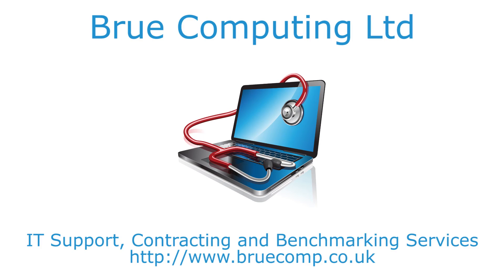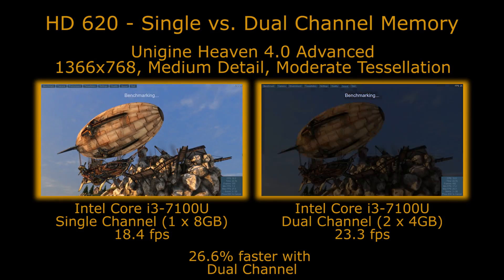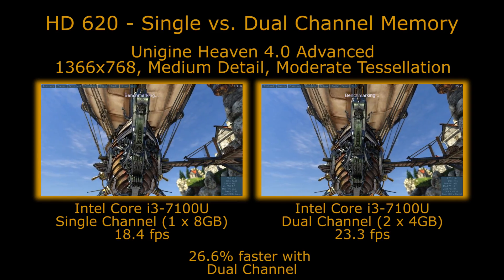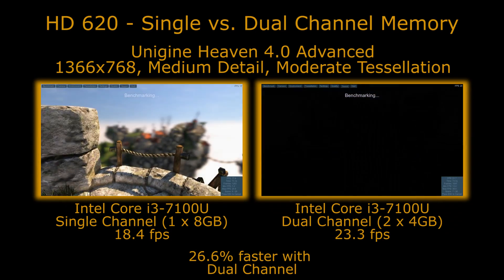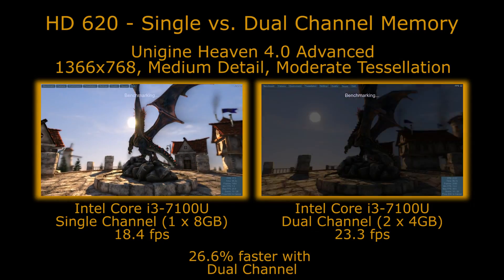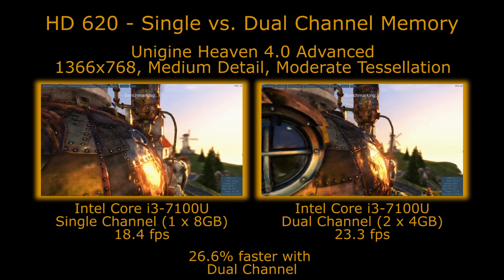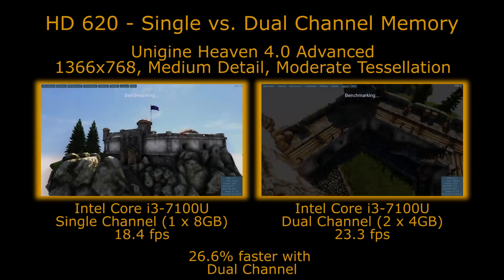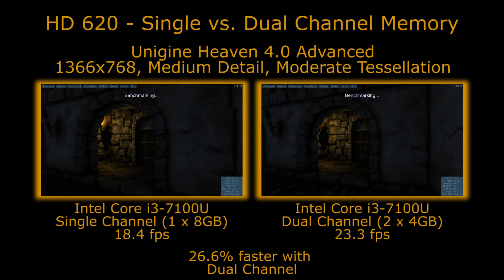Intel HD 620 Performance - Single vs. Dual Channel Memory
Comparing the difference in performance between Single Channel (1 x 8GB) and Dual Channel (2 x 4GB) memory configurations with Intel HD 620 graphics on the Intel Core i3-7100U processor.